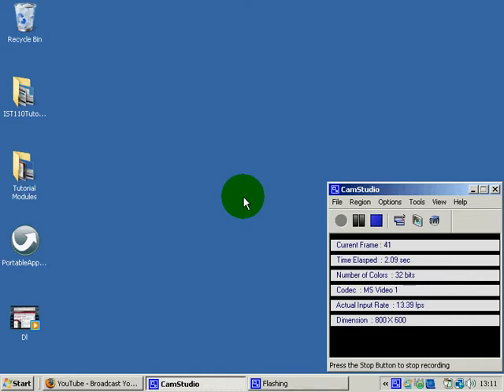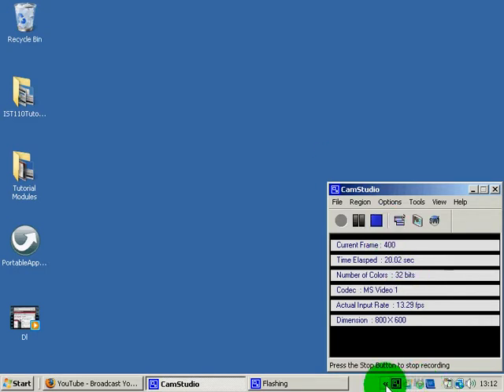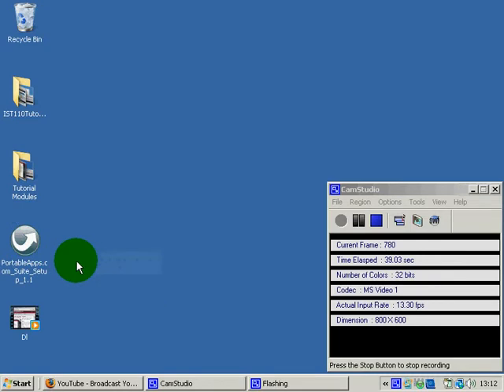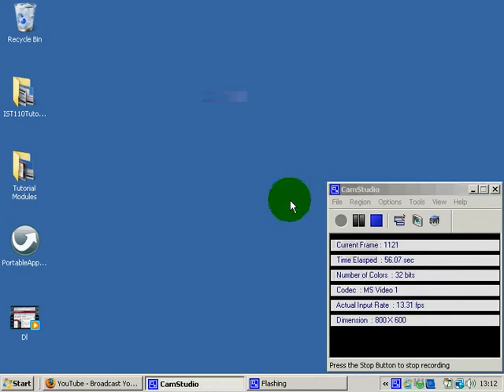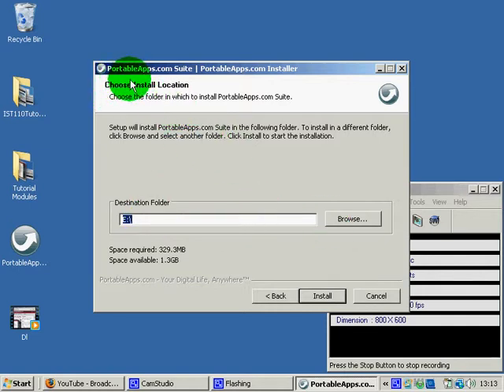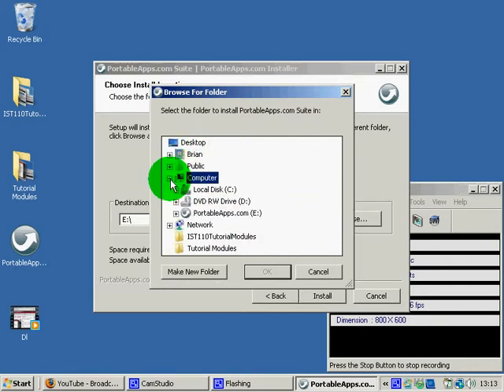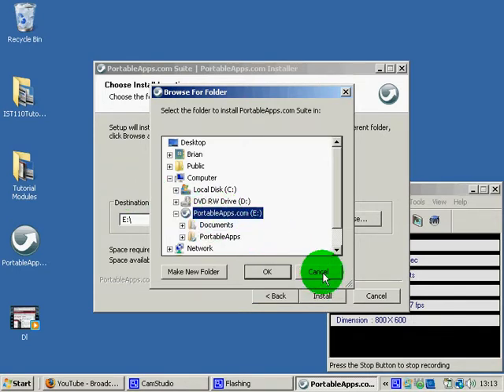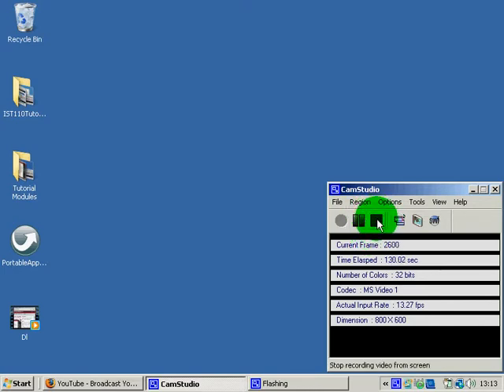PortableApps Tutorial Part Four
Part four of our PortableApps tutorial.